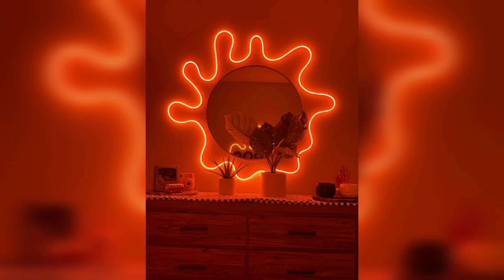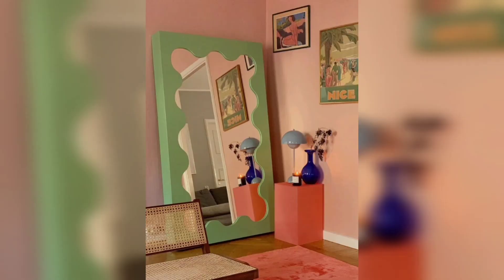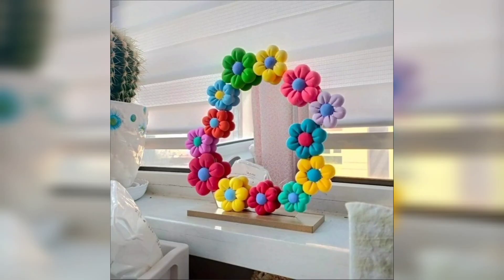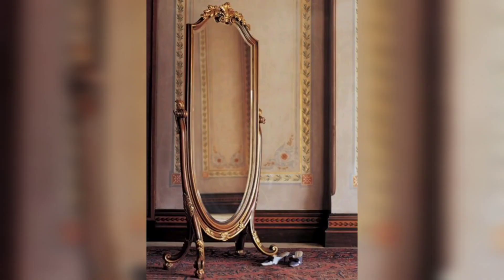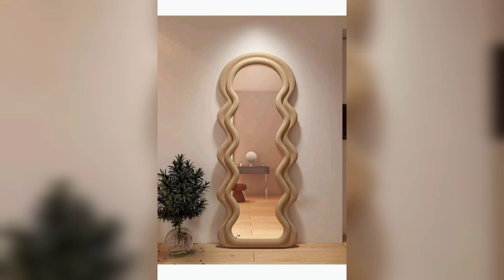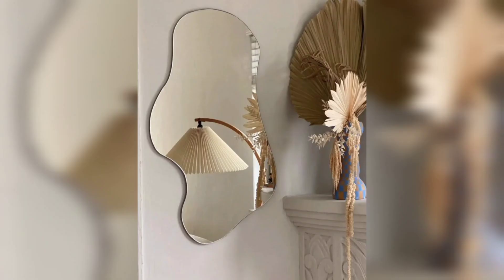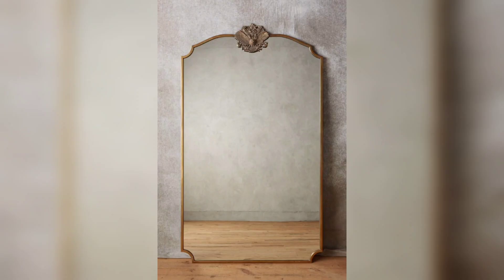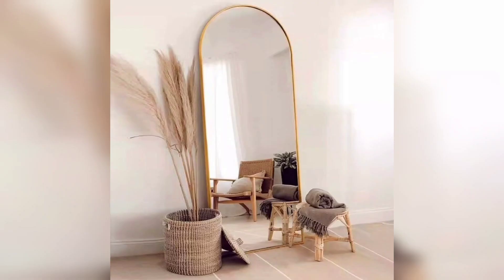Ancient And Modern Mirrors Ideas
mirror
mirrors
mirror selfie
mirror selfie poses
mirror design
mirror ideas
mirror bathroom
mirror aesthetic
mirrore selfie poses
mirror selfie posed
mirror selfie posee
mirror selfie poseds
mirror selfied poses
mirror selfis poses
mirror selfi poses
mirror selfies poses
mirror selfie pose
mirror selfie posees
mirror selfie posese
mirror selfise poses
mirror tiles
mirror sticker
mirror stickers
mirror decor
mirror decoration
mirrored
mirror with light
mirror with lights
mirror selfie aesthetic
mirror ball
mirror wall decor
mirror wall
mirror cabinet
mirror glass
mirror sets
mirrors bathroom
mirror lights
mirror inspiration
mirror set
mirror in bathroom
mirrored coffee table
mirrored organizers
mirror organizer
mirror frame
mirror desk
mirrorred tiles
mirrored tiles
mirror tile
mirrored tile
mirrored console tables